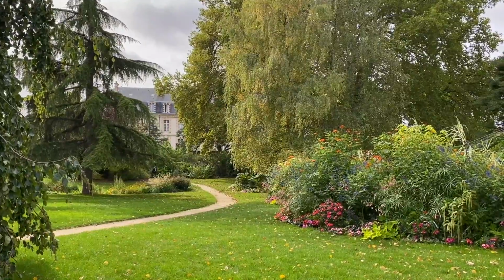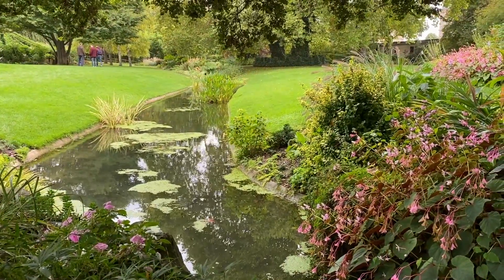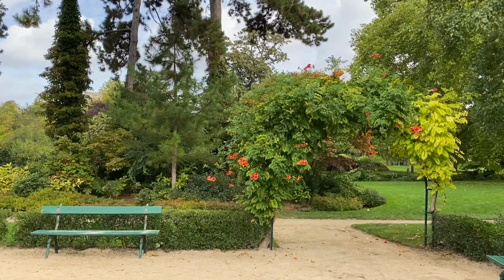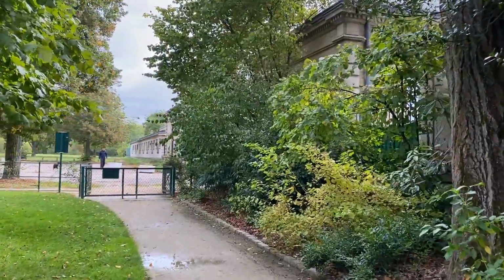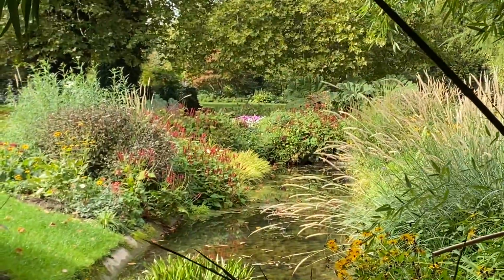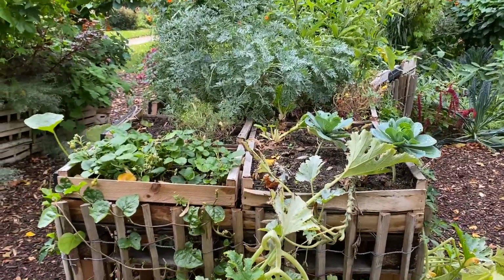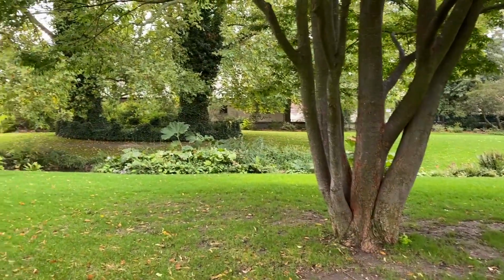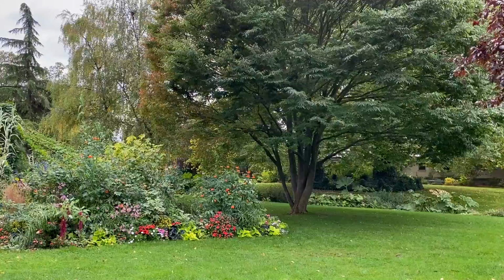Archive Episode (2019): Square Carnot (Your Own Private Giverny)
This bonus video from 2019 features Square Carnot, a secret garden park just behind the Château de Vincennes. You can access it via metro line 1, stopping at either Bérault or the Château de Vincennes stations.